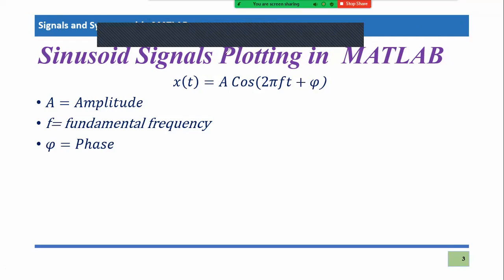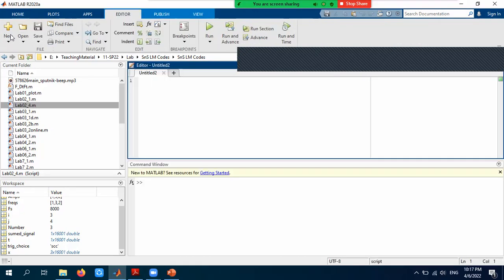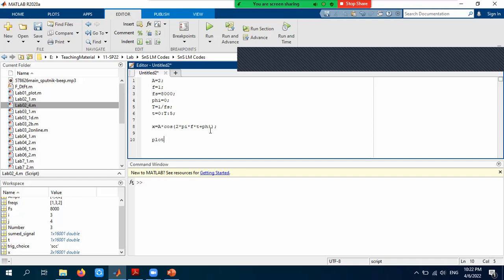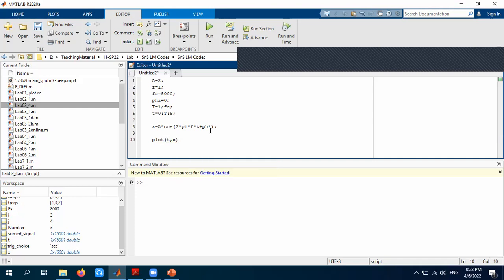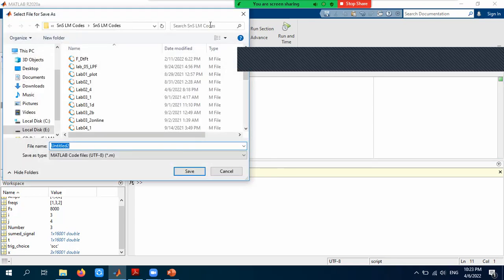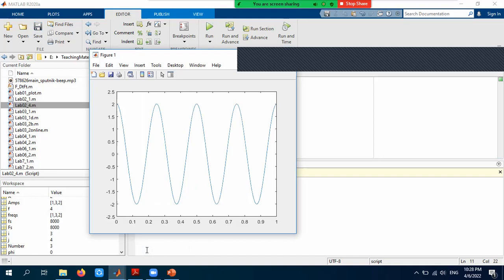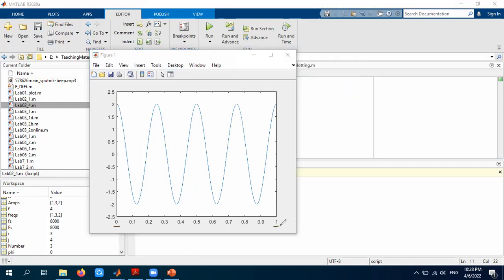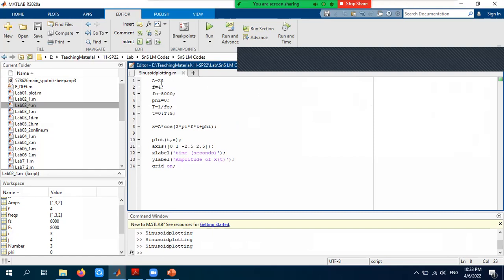Sinusoidal Signals Plotting in Matlab Signals and Systems with Matlab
In this video tutorial, I explained the basic steps to plot a sinusoidal signal using its general definition in matlab environment.